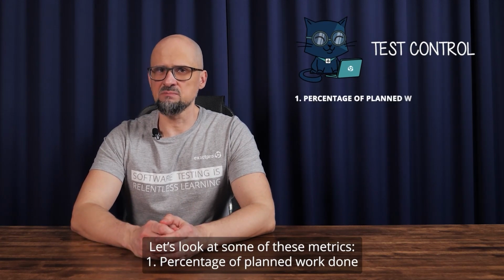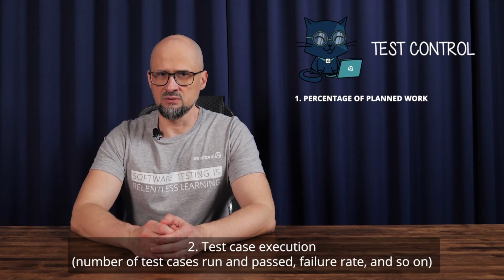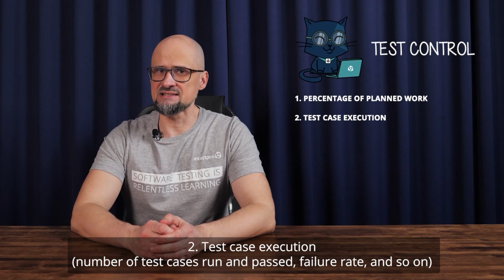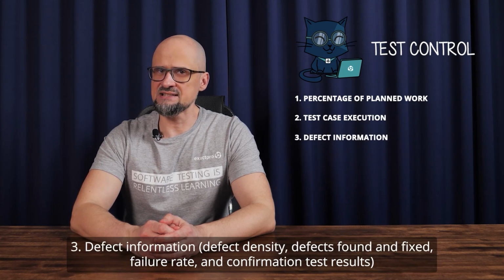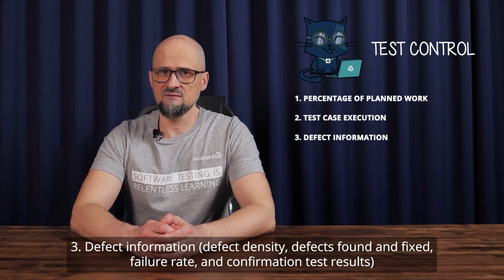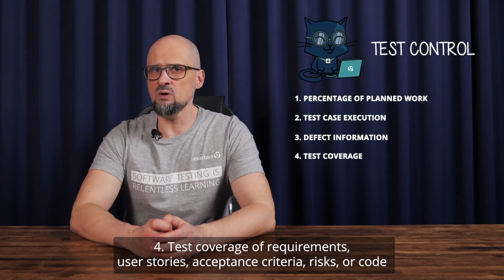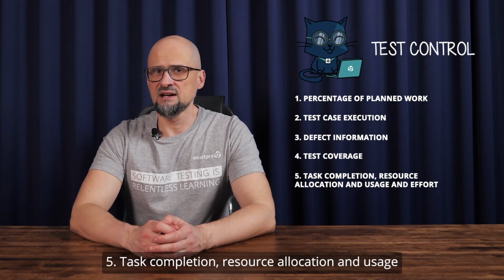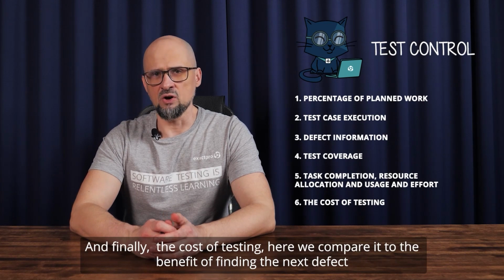ISTQB CTFL Training Course v3.1: Chapter 5. Test Management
This video series is based on the ISTQB CTFL syllabus v3.1 and is part of Exactpro’s ISTQB CTFL Training course. The videos and their related materials are free to use in your preparation for the official ISTQB exam all through the 9 May 2024.

Exactpro is an ISTQB-accredited Training Provider for the ISTQB CTFL Training Course. You can find us among Accredited Training Providers on the ISTQB website. While our Training Course is fully accredited for version 3.1 of the CTFL syllabus, our accreditation for version v4.0 is our next big step.

In this episode of the ISTQB CTFL video series, we delve into Chapter 5 of the syllabus and discuss the notions of a test plan, a test strategy, exit criteria and other characteristics inherent to well-organised test management. We also explore the importance and specifics of the defect management process.
Exactpro is an independent provider of AI-enabled software testing services for financial sector organisations. Our clients are exchanges, post-trade platform operators, and banks across 20 countries. Our area of expertise comprises protocol-based testing of matching engines, gateways, market data, market surveillance, clearing and settlement systems, improving scalability, latency and operational resiliency. Exactpro is involved in a variety of transformation programmes related to large-scale cloud and DLT implementations at systemically important organisations.

Founded in 2009, the Exactpro Group is headquartered in the UK and operates delivery centres in Georgia, Sri Lanka, Armenia, Lithuania and the UK and representative offices in the US, Canada, Italy and Australia. Exactpro employs circa 500 staff.

Join our LinkedIn and Facebook groups to prepare for the ISTQB® CTFL exam and stay updated with the latest testing insights.